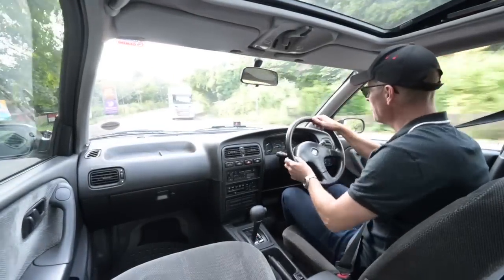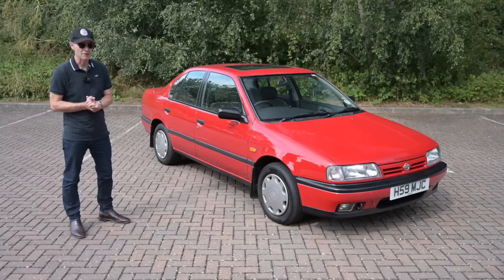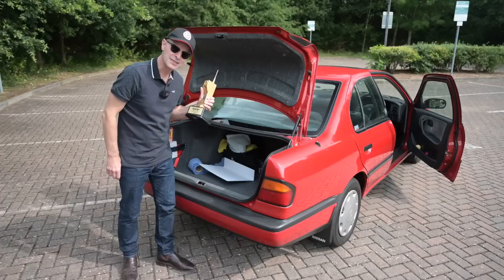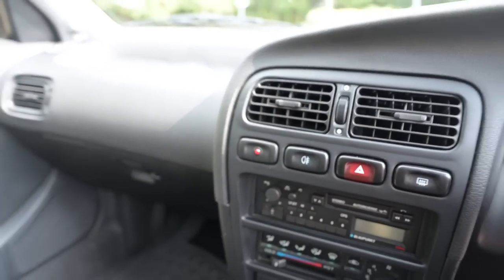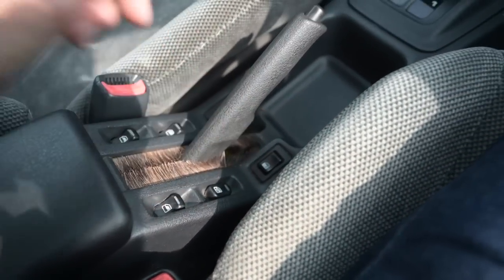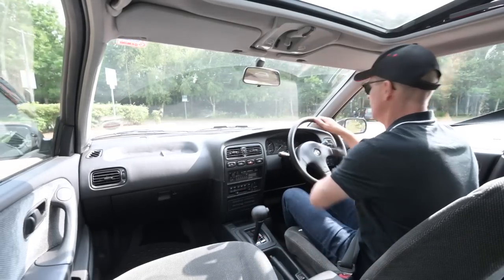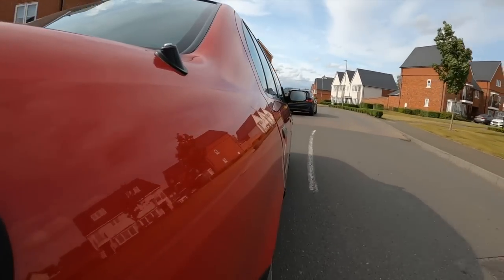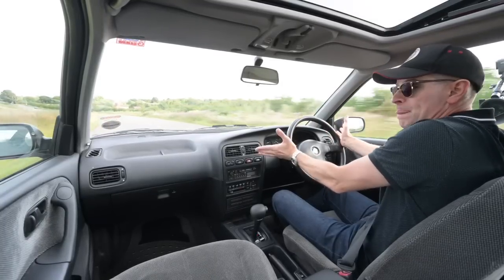The first Nissan Primera - the secret best rep mobile of 1990?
In 1990 Nissan releases the P10 Primera, a new model to take on the rep-mobile market and be better than the well known competitors, did they manage this tall order?

Furious Driving
AYLESFORD
ME6 9LE